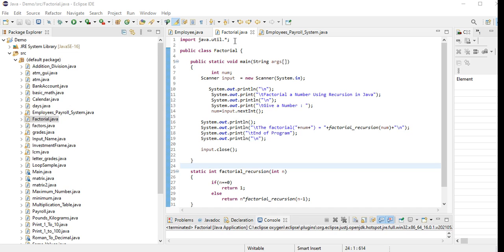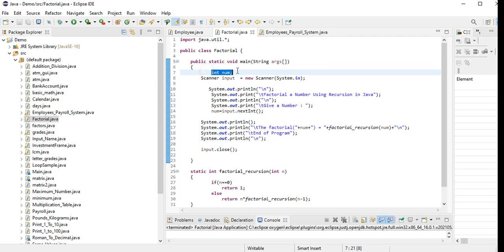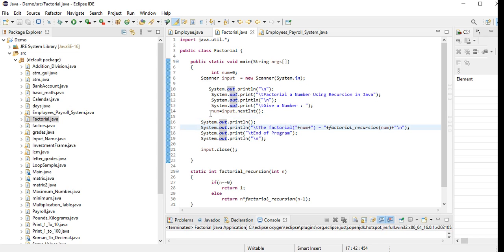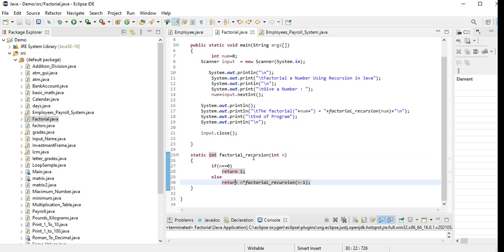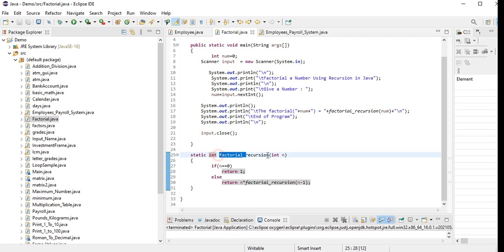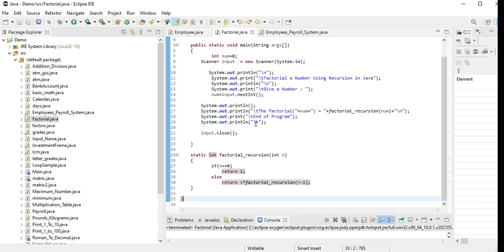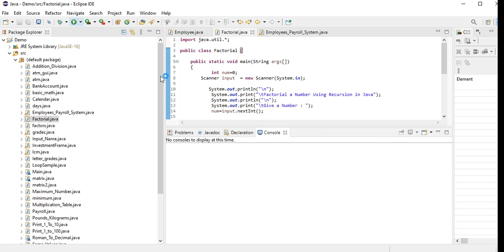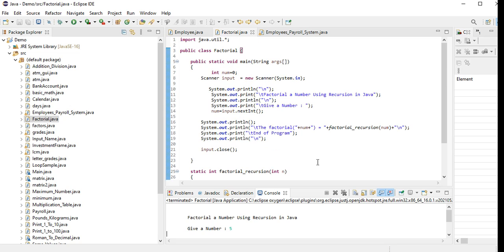Factorial a Number Using Recursion in Java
A program that will ask the user to give a number and then the program will compute the factorial value of the given number using a recursion algorithm using Java programming language.

GCash Account

Jake Pomperada